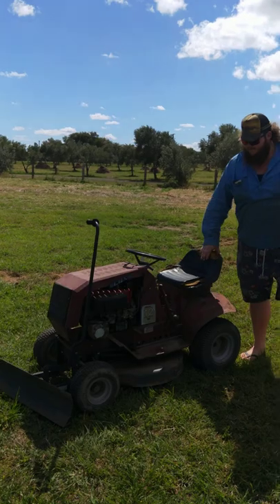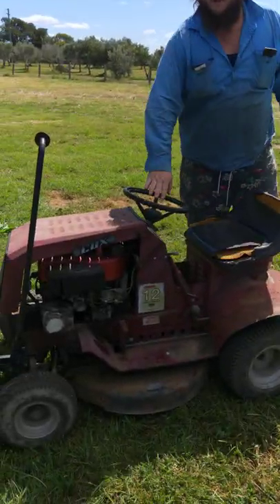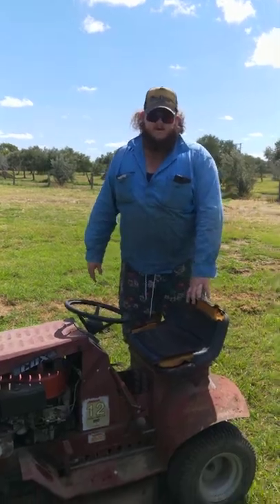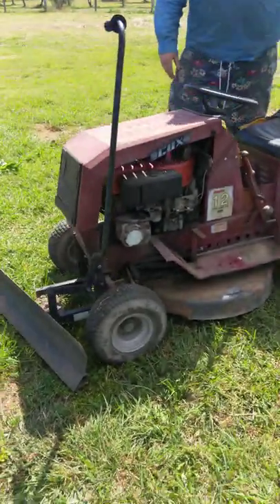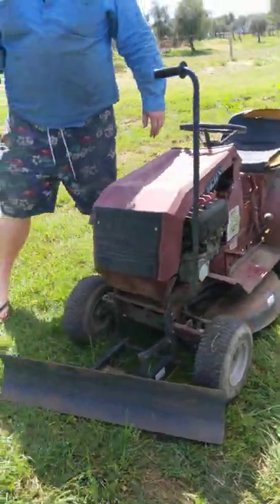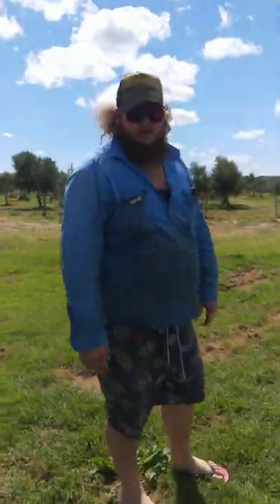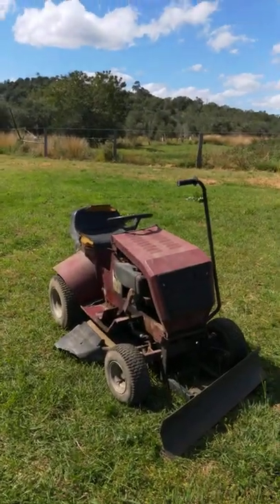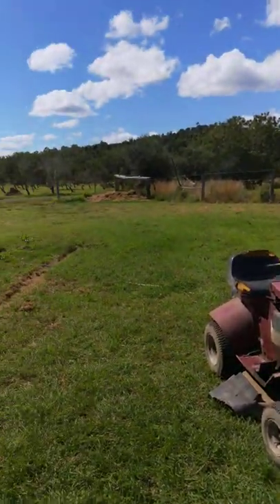big rigs ride on with dozer blade. big rigs